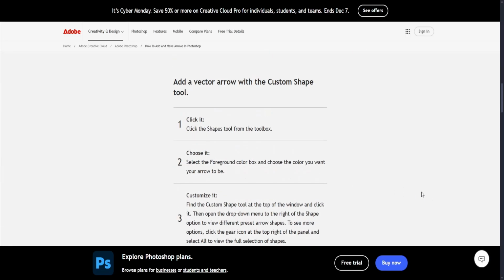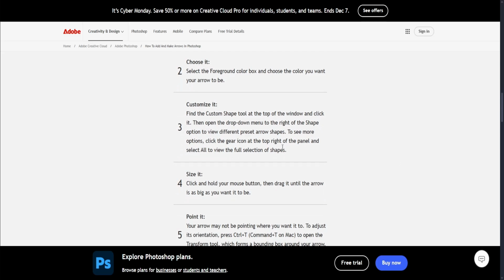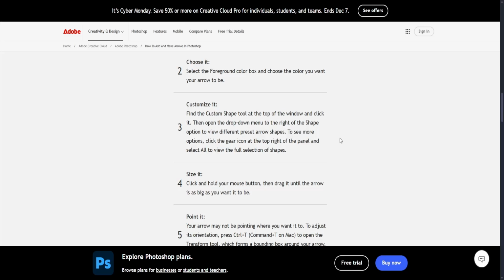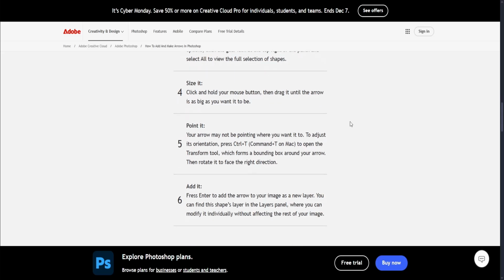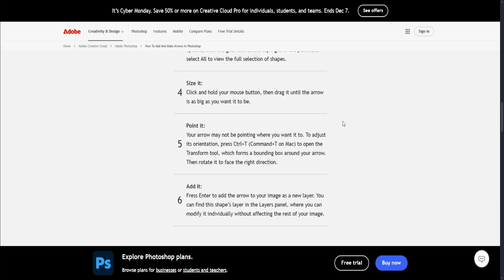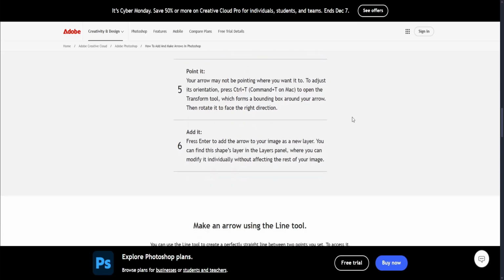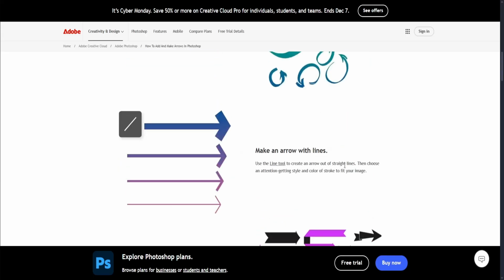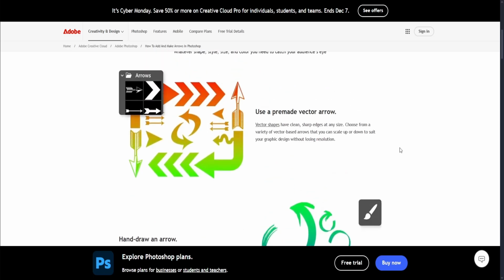✅ How to Make Arrows in Photoshop (2026 Guide for US Creators) ➡️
This 2026 Photoshop tutorial shows US creators how to make clean, customizable arrows using shape tools, stroke settings, and layer styles. Great for thumbnails, tutorials, infographics, and UI layouts.

What you’ll learn:
✅ How to draw arrows using shape tools
✅ How to customize arrowheads & outlines
✅ How to add gradients, shadows & glow
✅ Best arrow styles for US YouTube thumbnails
✅ Export settings for crisp graphics